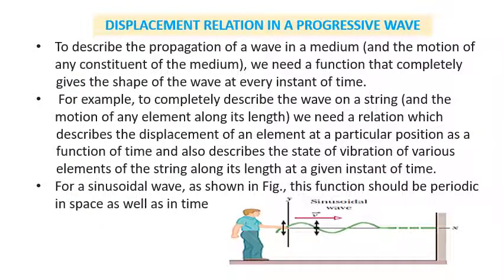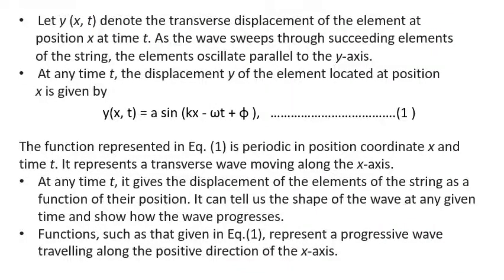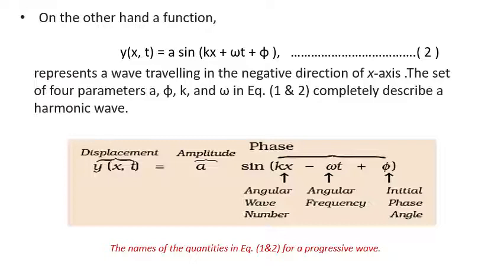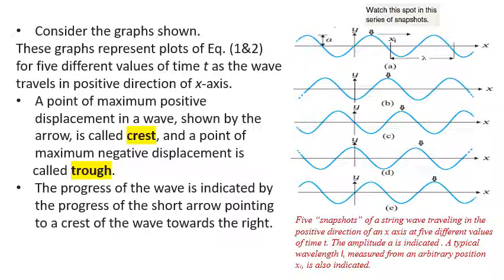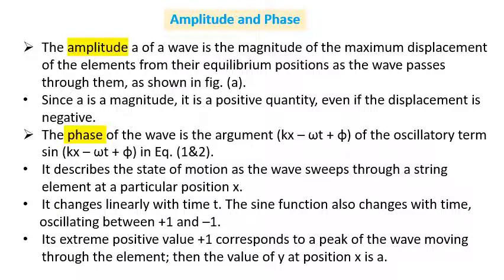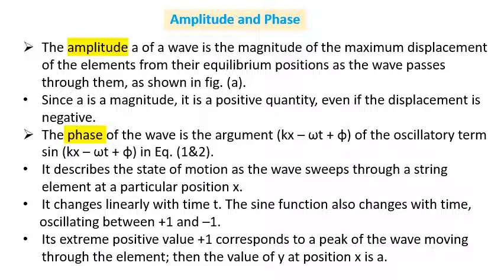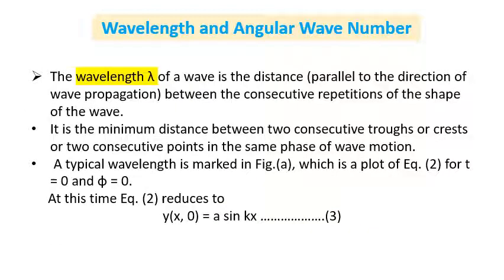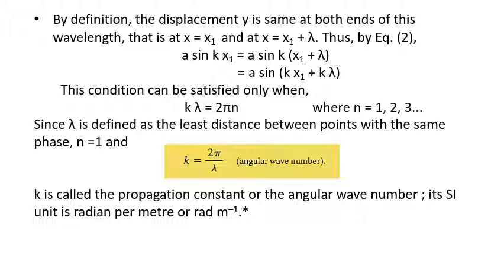Class 11th, Subject Physics, Chapter 15, Part 3